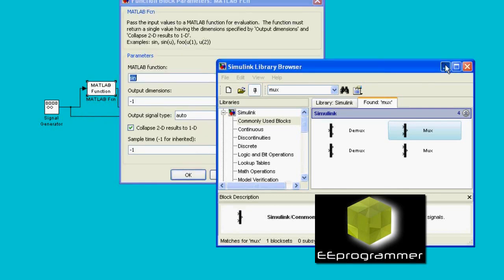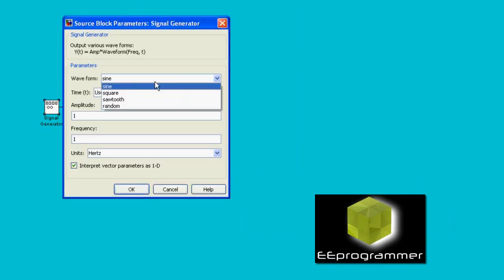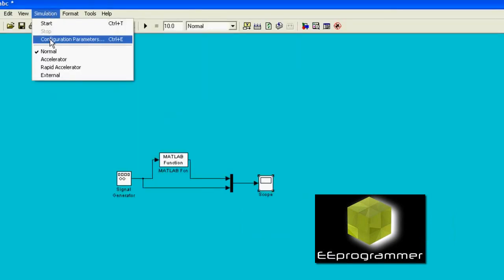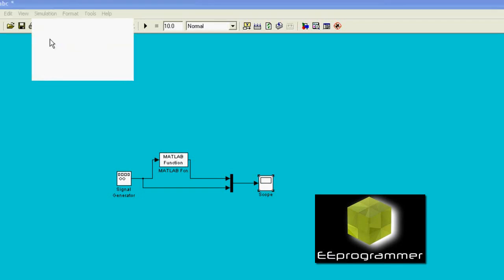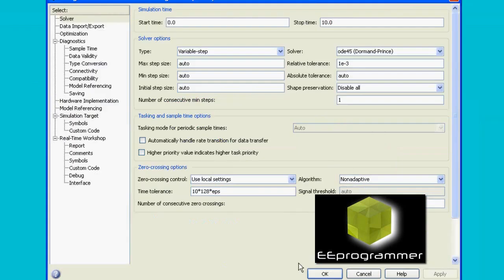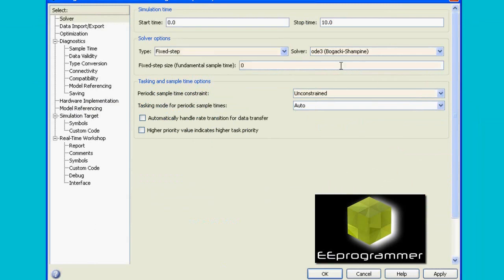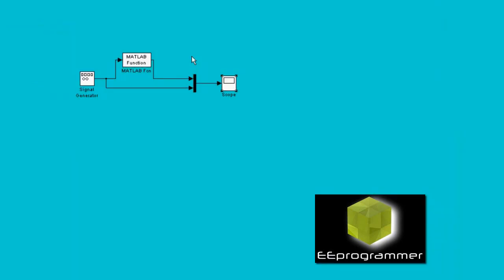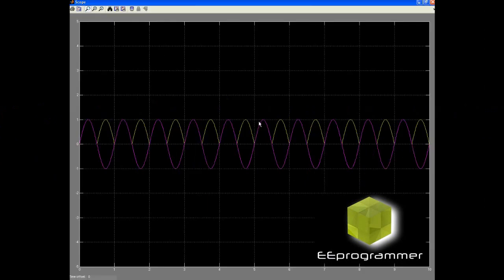Simulink tutorial: using MATLAB function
This tutorial shows how to use simple MATLAB function in Simulink. The code can be found in the tutorial section in More engineering tutorial videos are available in eeprogrammer.com